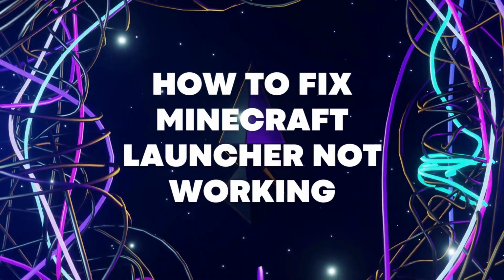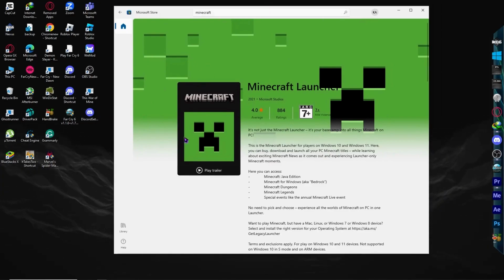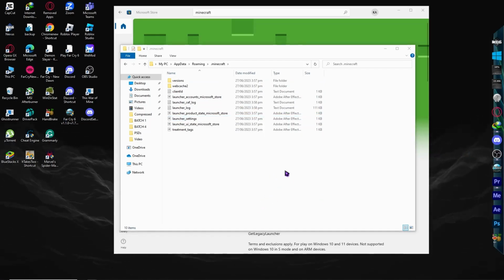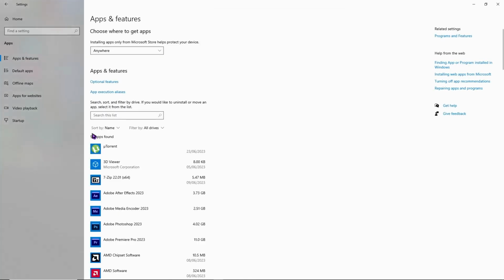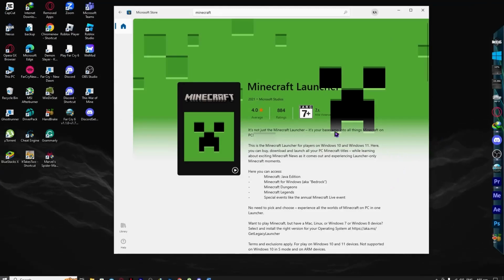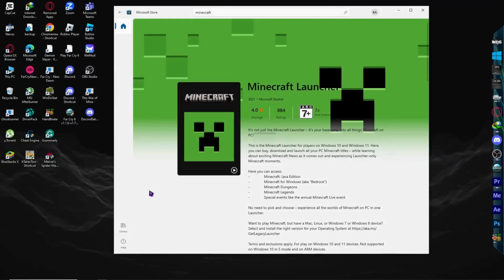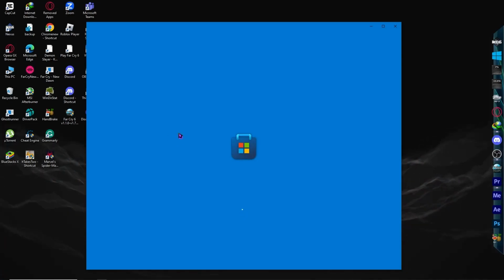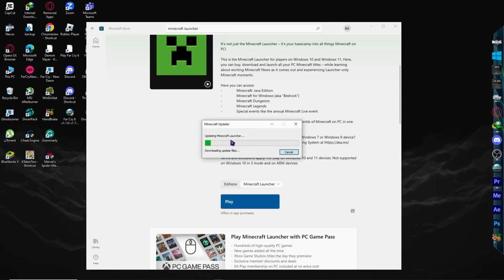How To Fix Minecraft Launcher Not Working 2023 (EASY)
Do you want to know How To Fix Minecraft Launcher Not Working? This video is for you! Learn How To Fix Minecraft Launcher Not Working. Follow the step-by-step tutorial and know How To Fix Minecraft Launcher Not Working!